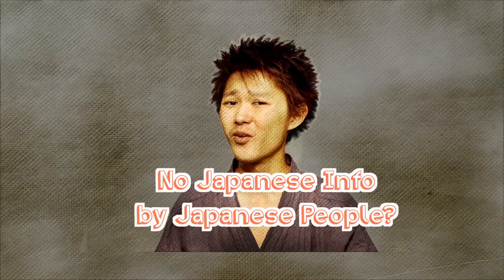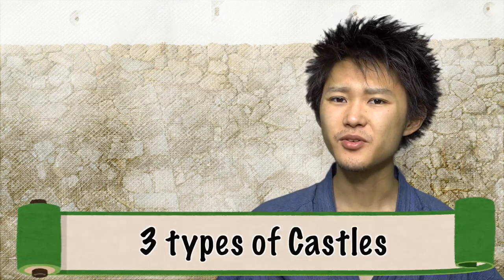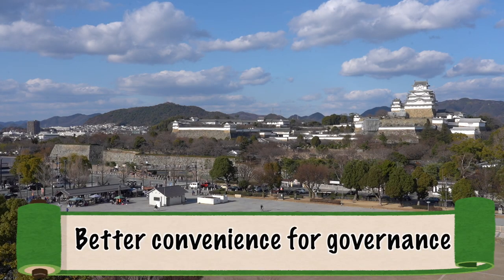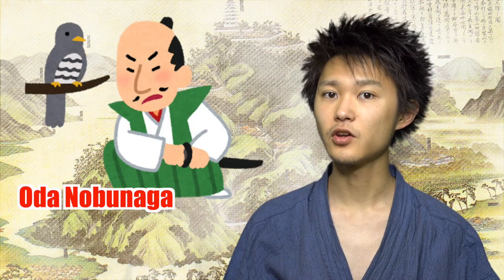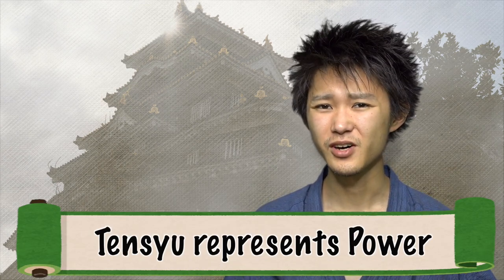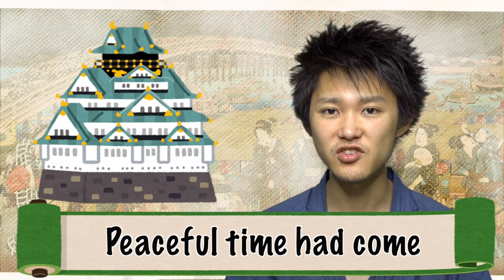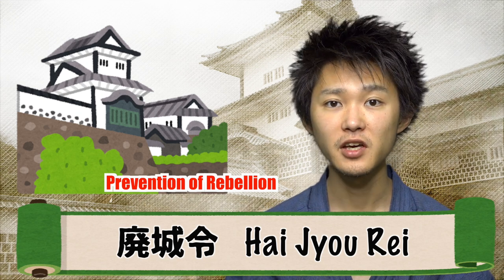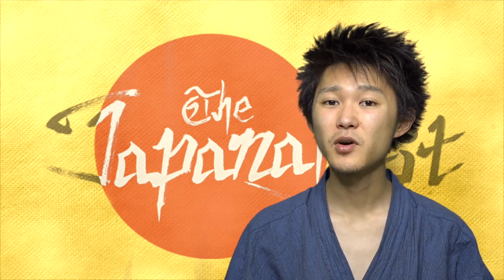Why is there a few Japanese Castles with Tower ?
An iconic feature of Japanese Castle, Tensyu.
Actually there are remaining just 12 Tensyu in Japan.
Why is there just a few of Tensyu?
What is Tensyu in the first place?

If you want to know more about Japanese castle, check my playlist!

[Explore the hidden side of Japan, together with a native Japan Lover!🇯🇵]
and..